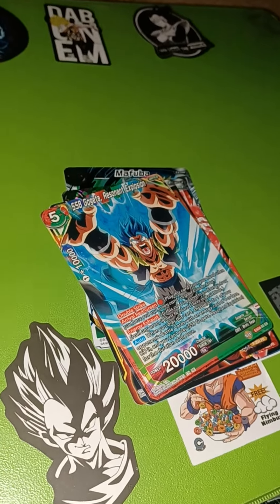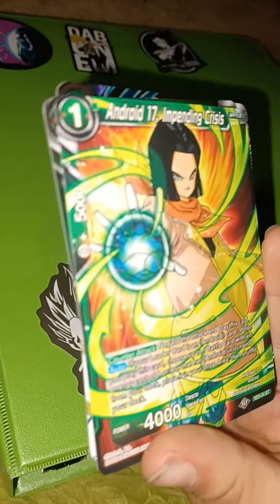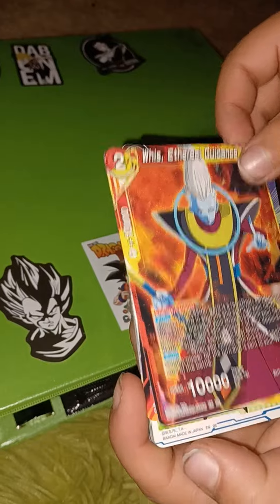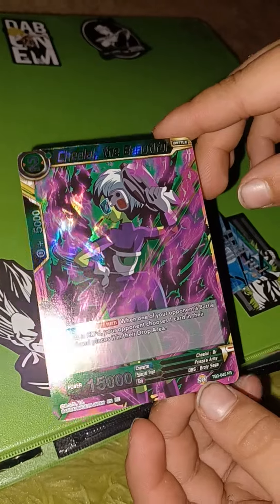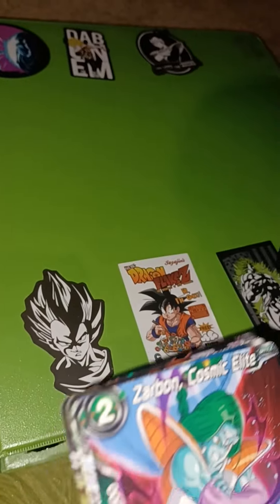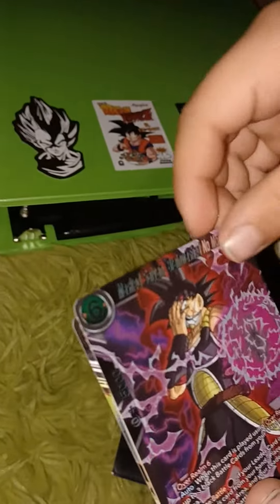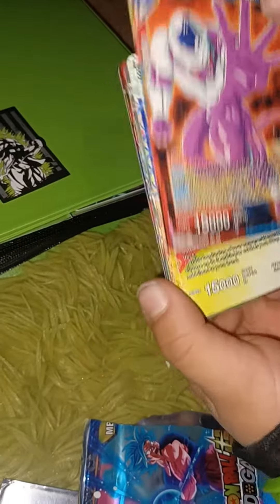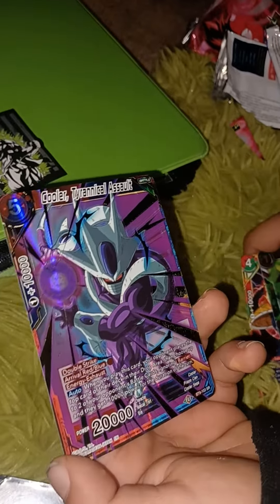Opening Mythic Booster Pack Cards Of Dragon Ball Z!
Hi Friends! Just Posting A Video to share the cards I got from these Dragon Ball Z Mythic Booster Packs. Hope you like the Video!